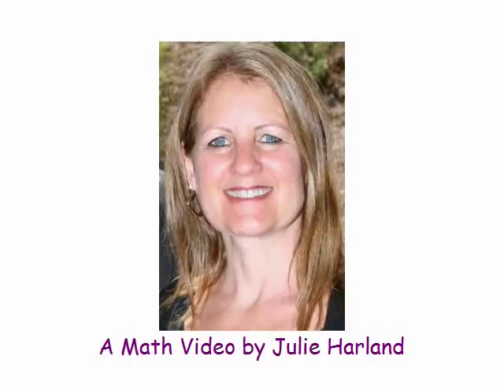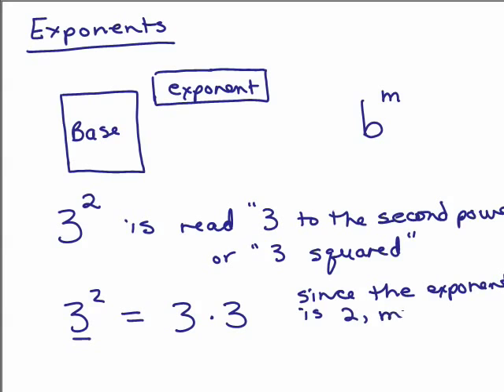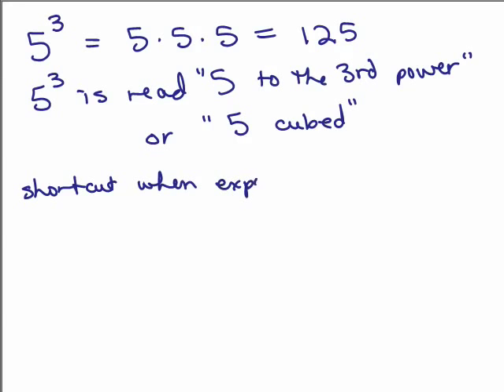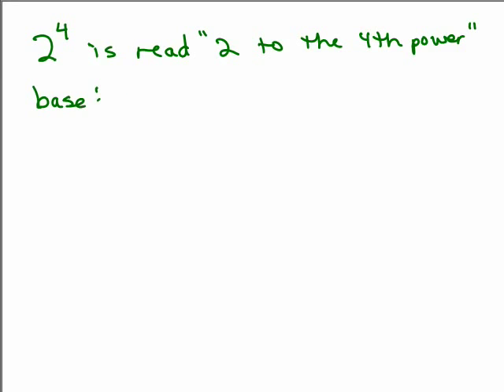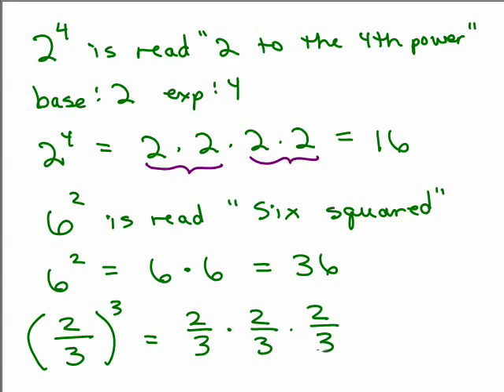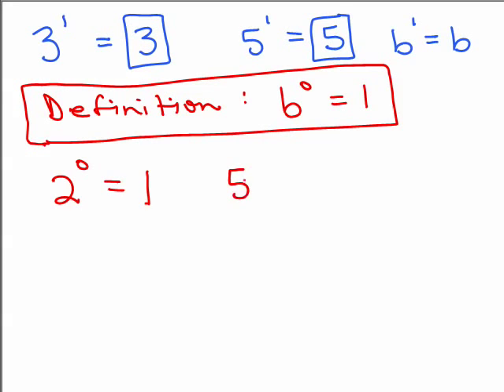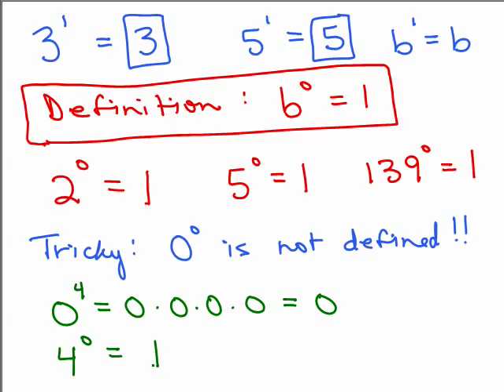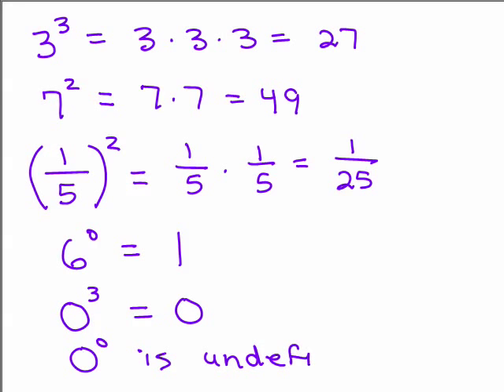Exponents - Basics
Covers the basic meaning of exponents that are whole numbers and how to evaluate and simplify expressions. Also defines zero exponent.